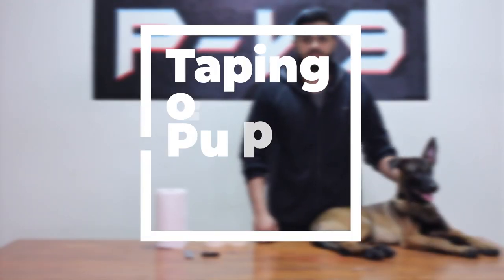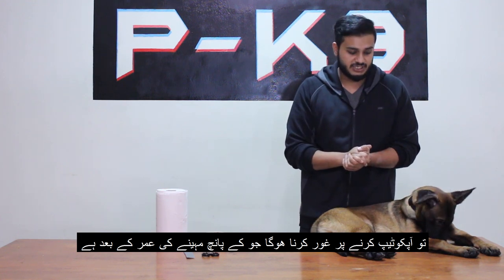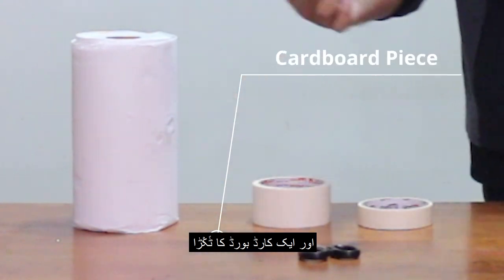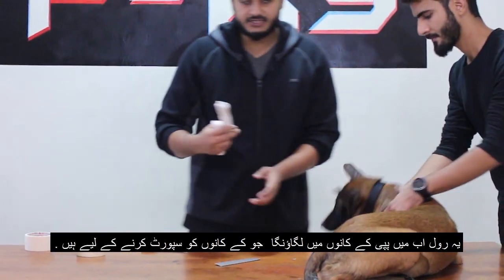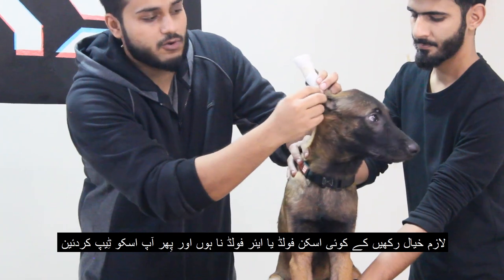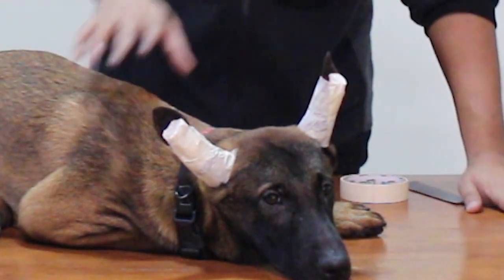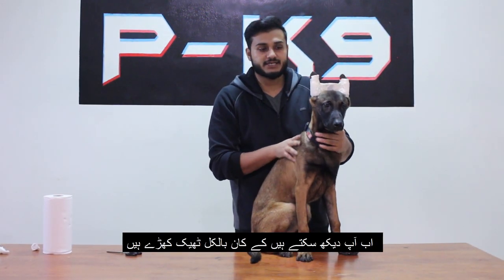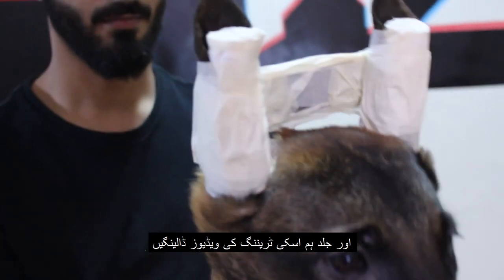How to Tape Puppy Ears? | Belgian Malinois Ears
this video here shows the proper way of taping ur puppies' ears. The ears should be taped for at least 20 days for perfectly erected ears.
for this procedure, you will need
1. paper towels
2.paper tape
3. cardboard piece
4. scissors